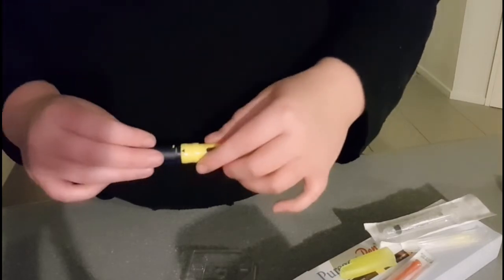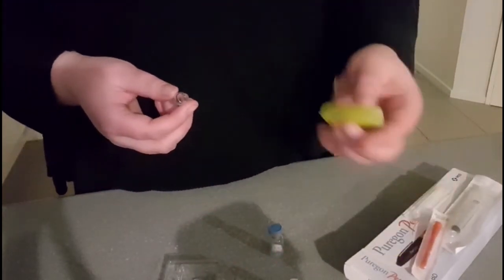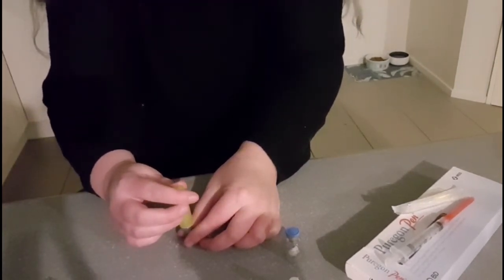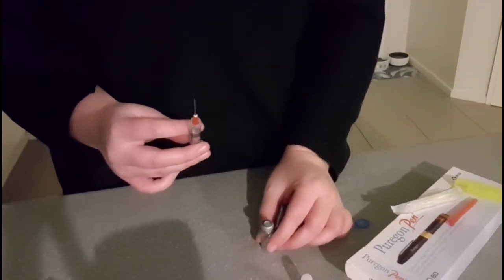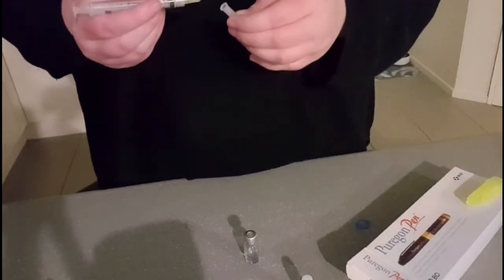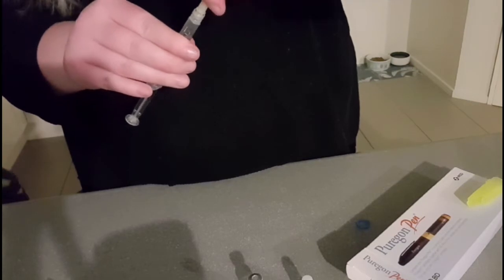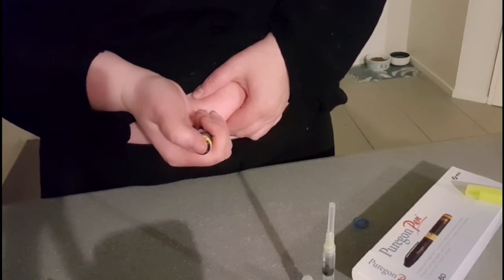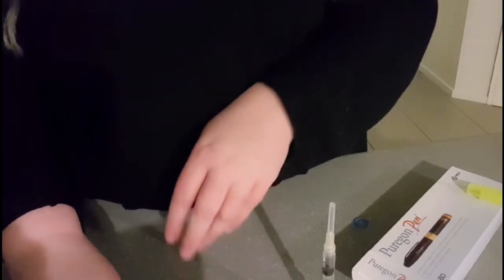IVF Is Here! First Night Of Stims & Mishaps 💉😬 Plus Special Crystals, Plants, Preg Tests & Gifts 💎🌱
We have finally started IVF! I tell you all about the first night of stims, footage of how I prepare the injections and doing them, what an adventure that was!
I show you the special crystals, plants and gifts that we have got for this special journey  (16min30 mark), plus some bargain pregnancy tests (25min20 mark)

Links
Crystals & Beyond NZ

If you are buying from Iherb for the first time I have a discount code which will give you 5% off, code is RZK998 or click the link above and it should be automatically added at check out.